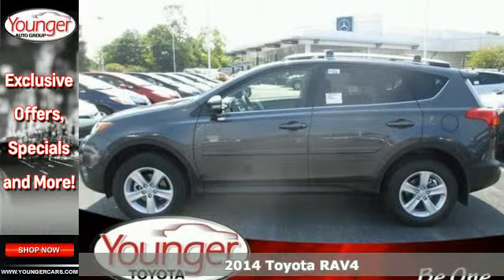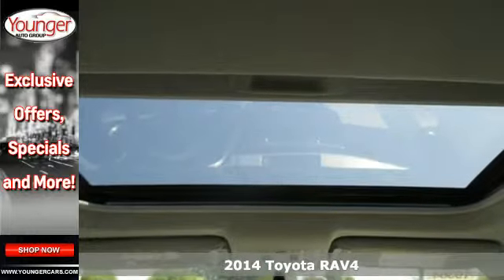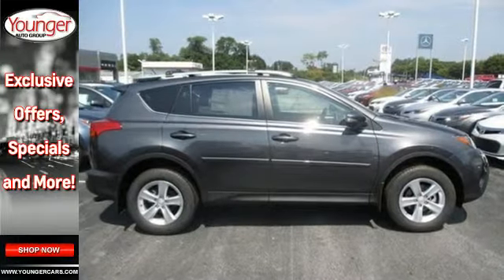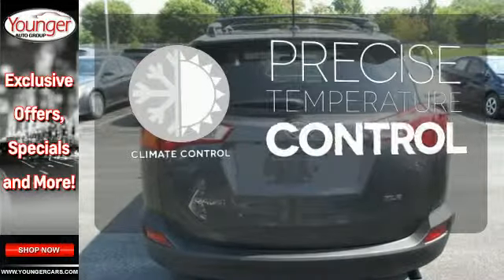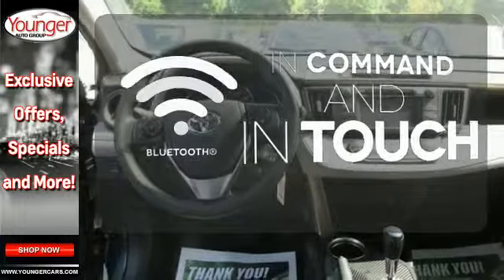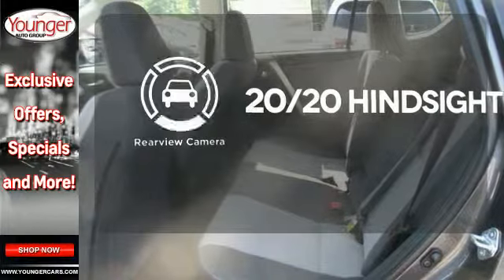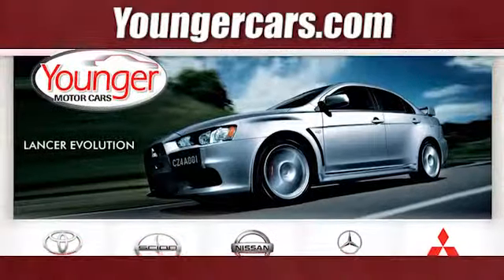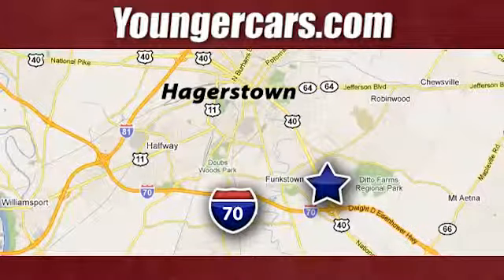2014 Toyota RAV4 Chambersburg-PA Hagerstown, MD V1930400 - SOLD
Year: 2014
Make: Toyota
Model: RAV4
Trim: XLE
Engine: 4 Cyl. 2.5 L
Transmission: Automatic
Color: 1G3_MAGNETIC_GRAY
Stock #: V1930400
VIN: JTMWFREV6EJ019607

Address:
1945 Dual Highway